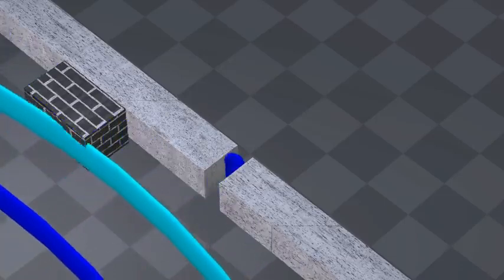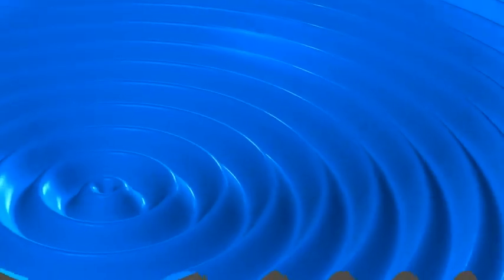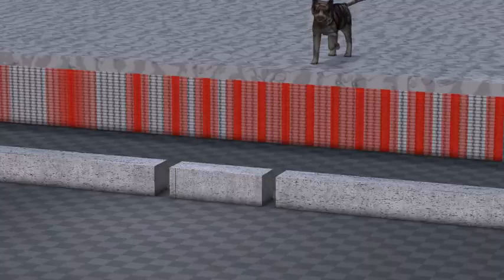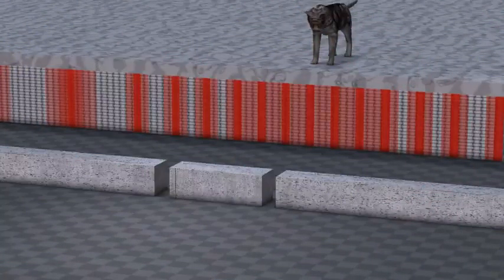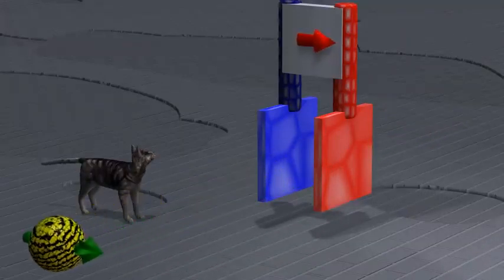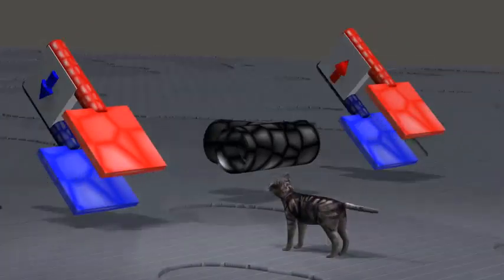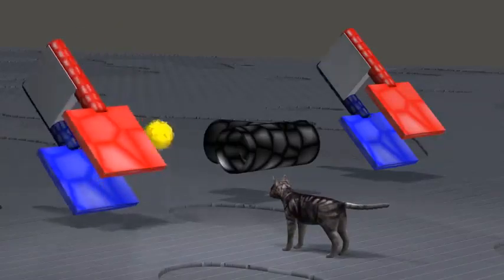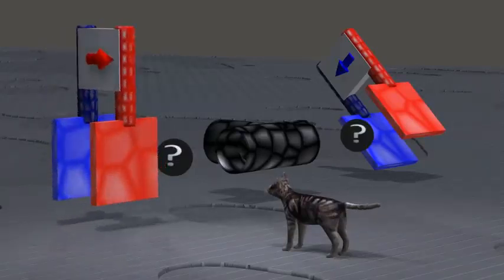Quantum Mechanics Animation explaining quantum physics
Dalga parçacık ikiliği, Schrodinger kedisi, EPR / Bell eşitsizliği ve ölçüm ile dolaşıklık arasındaki ilişki gibi tüm konuları kapsar. Kuantum Mekaniği ve Kuantum Fiziği.